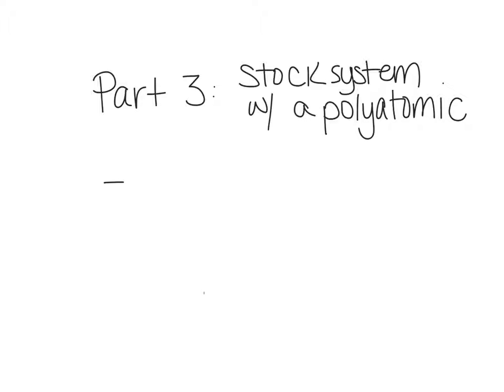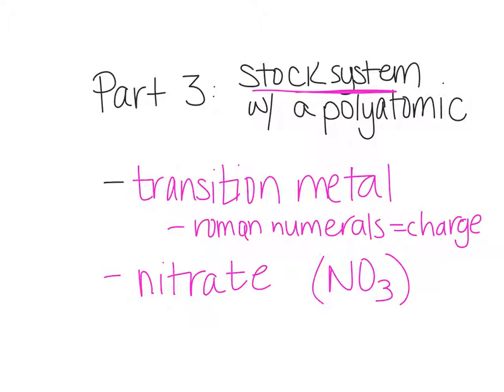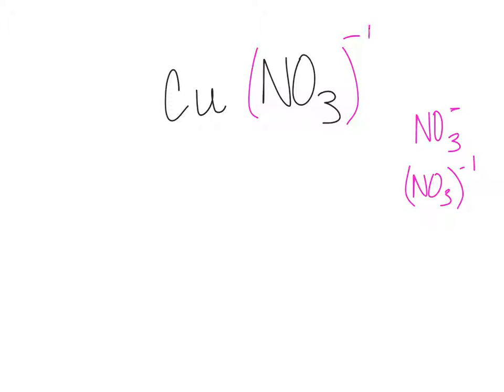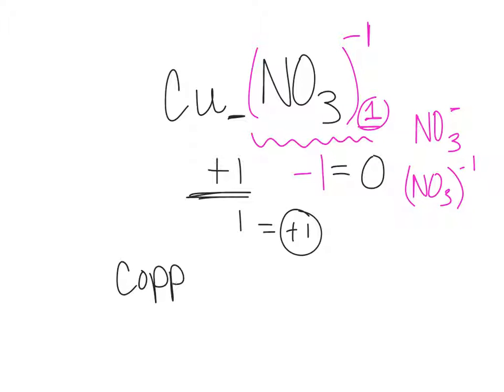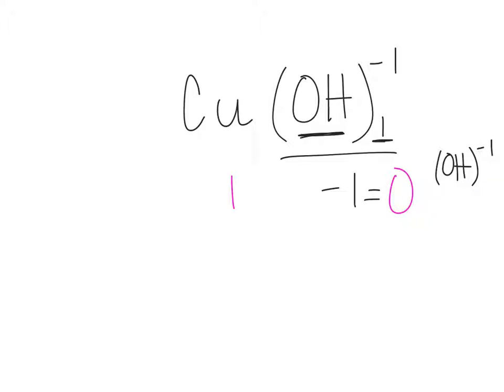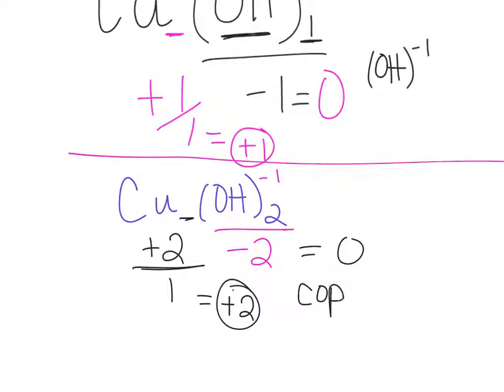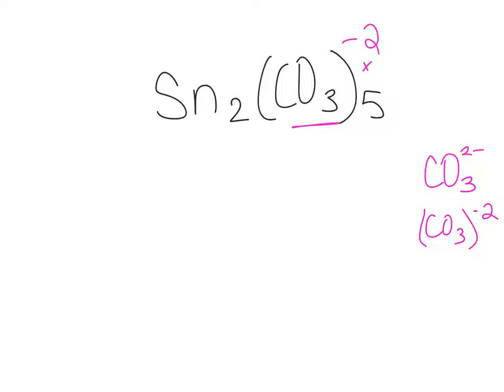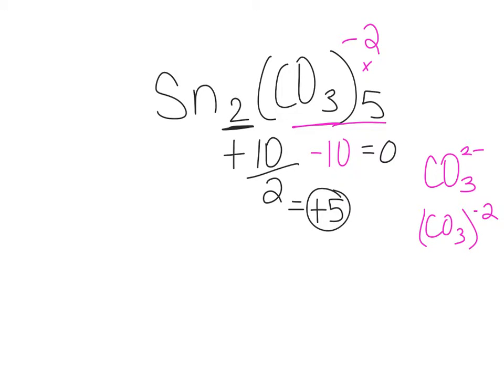nomenclature part 3, polyatomics combined with transition metals